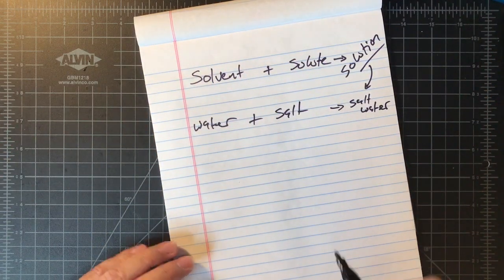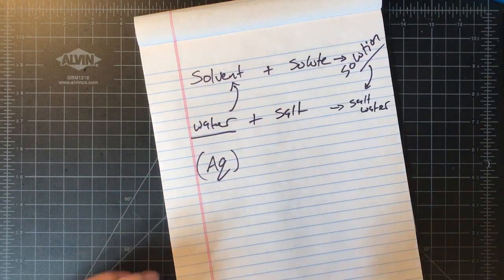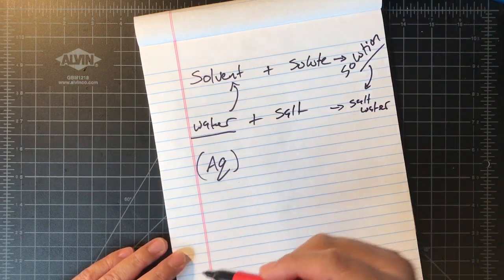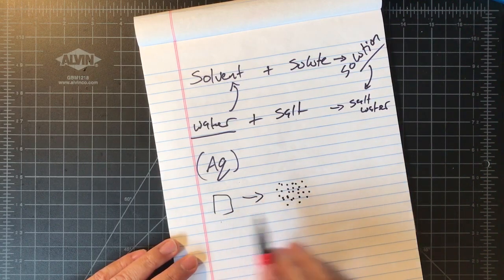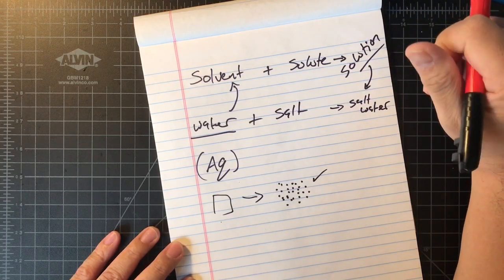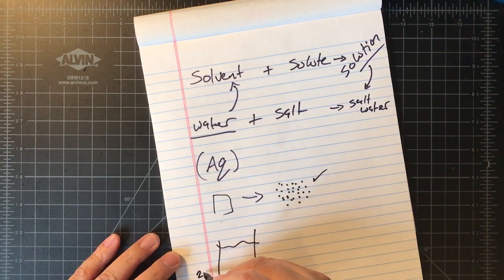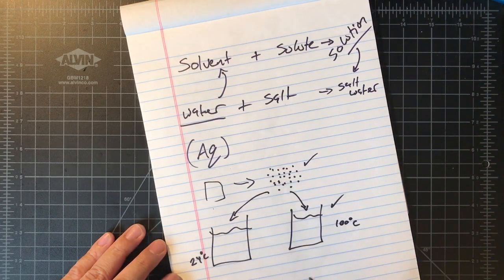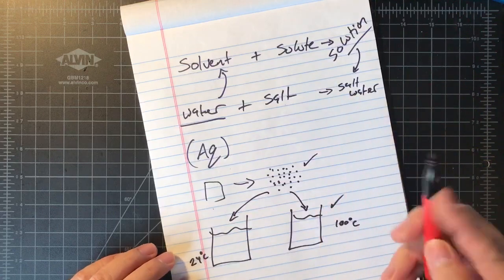Mr. Manalang Chemistry Lecture 1 Part 1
Chemistry Class

Part one one Solutions